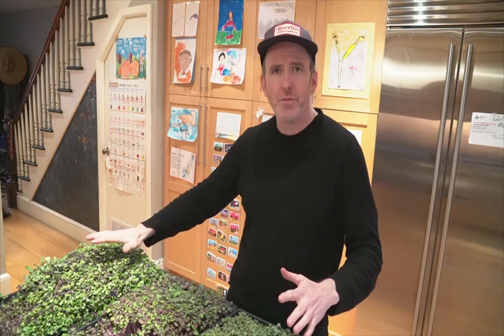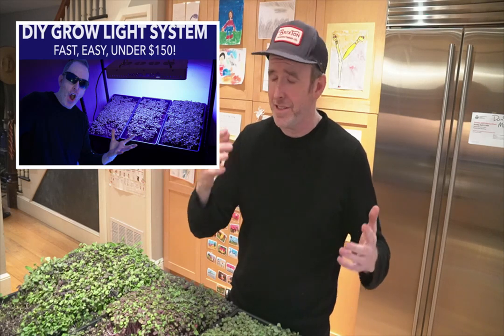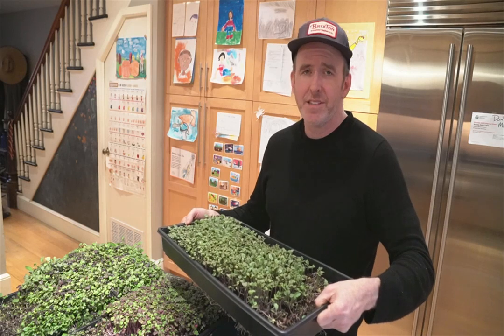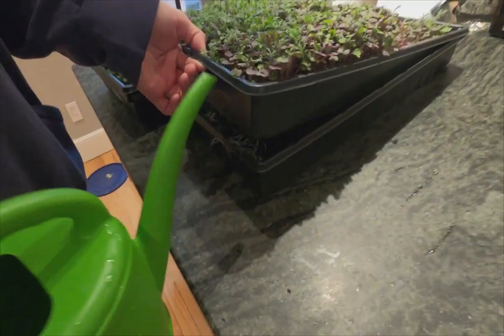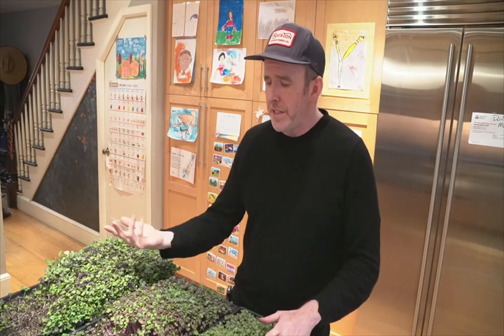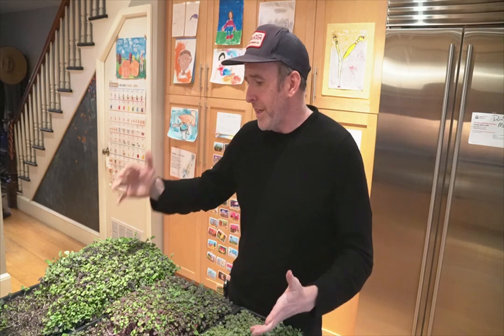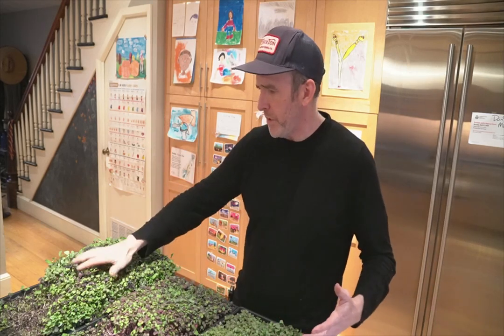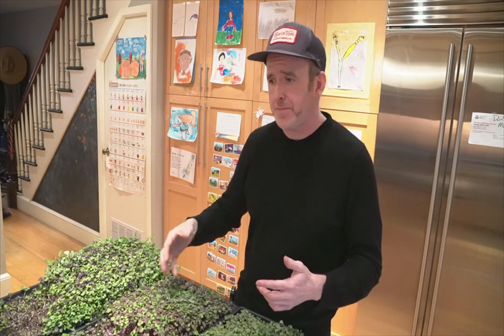TIPS TO Grow Microgreens: Micro Growing SO EASY!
Microgreens are THE Superfood. Microgreens are young vegetable greens with an intense aromatic flavor and concentrated nutrient content.

About Microgreens:
Many fresh plant products provide vitamins, minerals, and fiber.
They have been shown to help prevent a range of diseases (diabetes, heart disease, cancer prevention, and Alzeheimer's prevention).

Microgrees are a good source of vitamins, minerals, and antioxidants. Vitamins and minerals play hundreds of roles in essential bodily processes. Microgreens a higher concentration for vitamins and antioxidents-40 times mature plants and greens

In this episode, I share how you can get started growing microgreens.

Growing microgreens is easy, fast, and affordable with very little maintenance or set up work. Only 12 days for germination to harvest.

What you need to get started growing microgreens indoors:

Trays (purchase tray with out hole for holding microgreens, second tray will act as basin below for watering: I purchased Quality Grow Tray on Amazon
5-Pack 1020 Garden Growing Trays Without Drain Holes - 10" x 20" Plastic Plant Trays No Holes : $16
5-Pack 1020 Garden Growing Trays With Drain Holes - 10" x 20" Plastic Plant Trays No Holes : $16

Seeds:
Microgreen seeds were purchase online at True Leaf Market.

Kale - Red Russian - Microgreens Seeds 4 oz $10
Broccoli - Waltham 29 - Microgreens Seeds 4 oz $6.65
Basic Salad Mix - Microgreens Seeds 1 lb  $14.83

LED Light:
See my video for how to build a DIY grow light + shelf system for under $150

Soil:
I used a combination of common potting soil and some Happy Frog soil conditioner:

Microgreens are rich in flavor, easy to grow and packed with nutritional value.
Hit me up with questions and make Microgreens a part of our your growing routine!

Sean
BK Gardenz